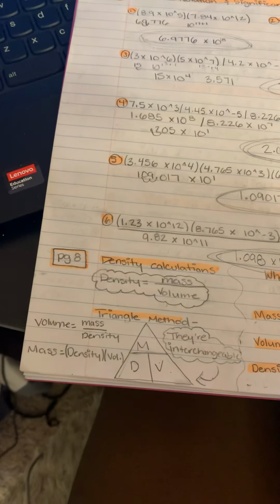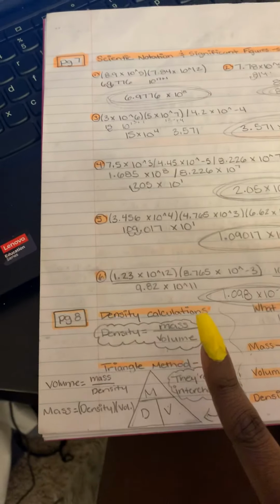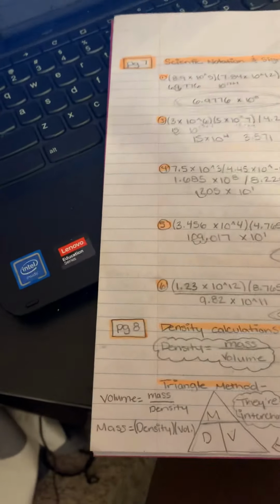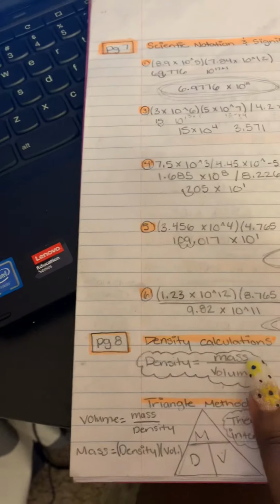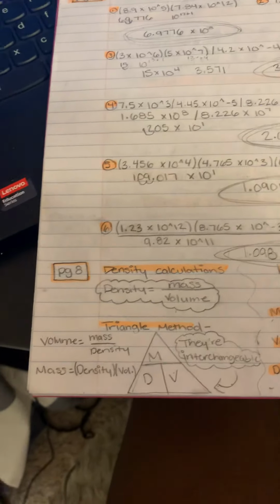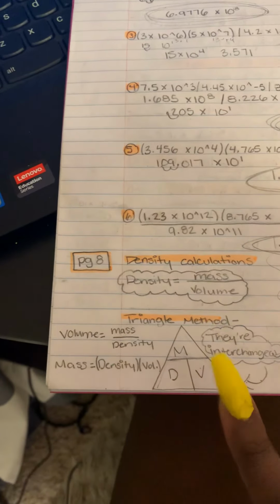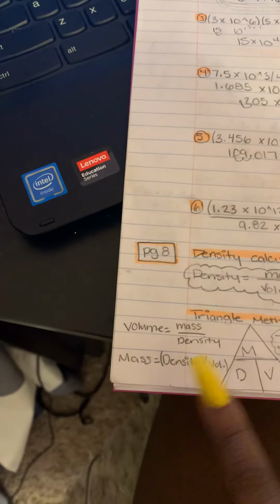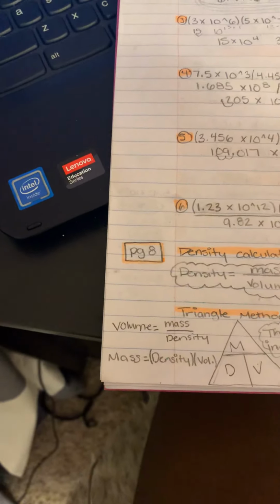August 29, 2020